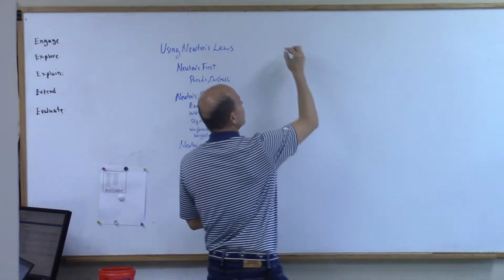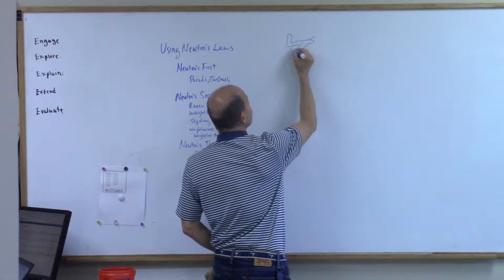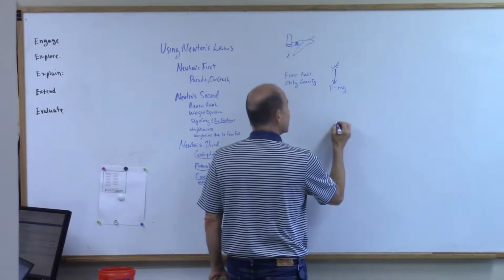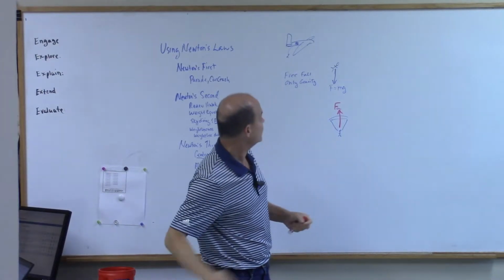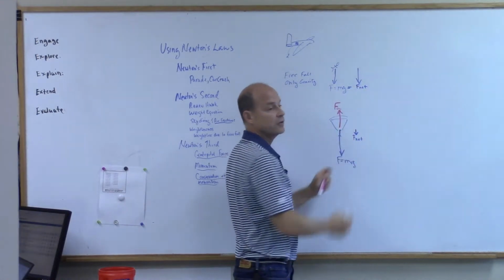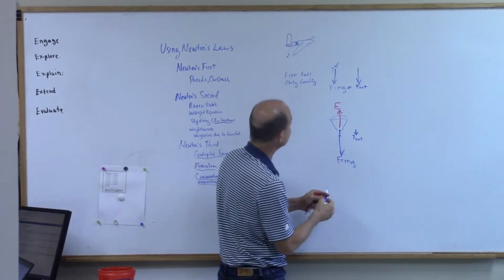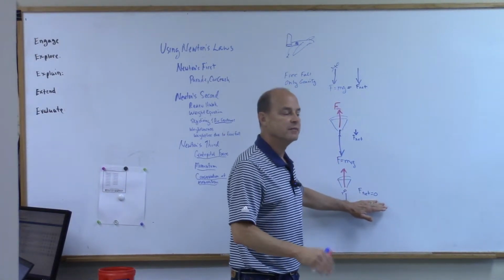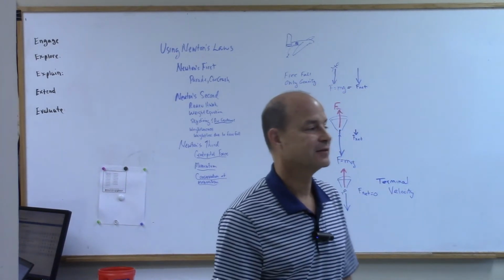Applying Newton's Laws to Skydiving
Mr. A talks about Skydiving, air resistance, and terminal velocity.